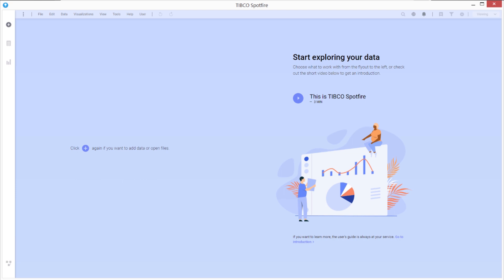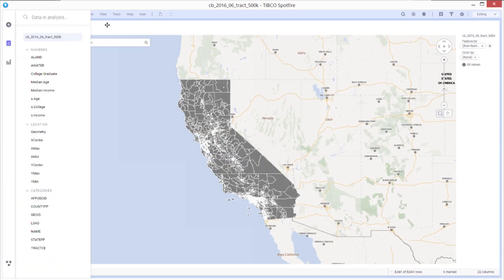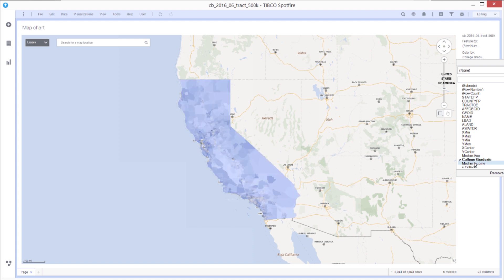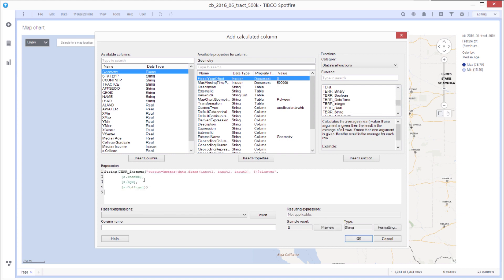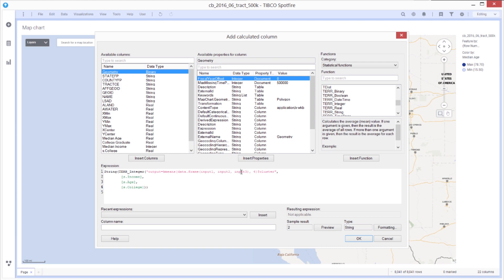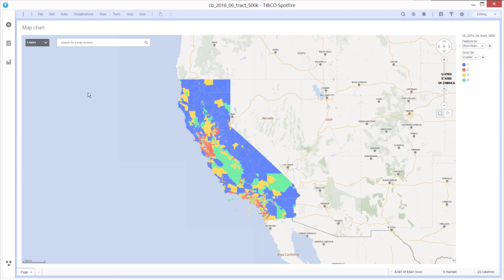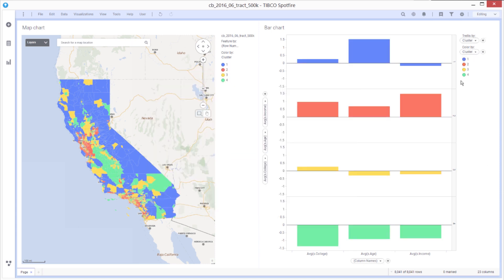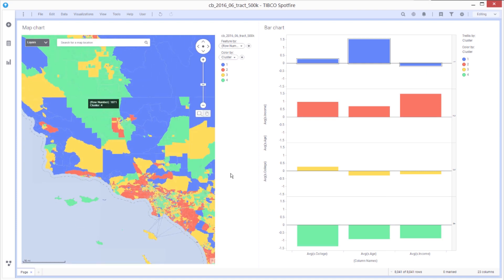Spotfire X: Creating a custom expression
Learn how to create a custom expression in the Spotfire platform. You are not limited to pre-defined aggregation methods; but you can create your own expressions and apply them to the visualization axes. They can contain mathematical as well as logical parts. The result of such an expression on an axis is immediately reflected in the visualization.